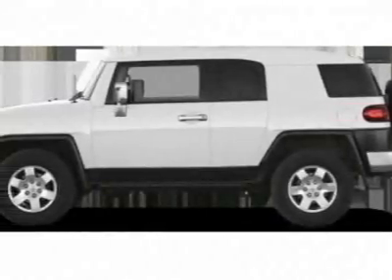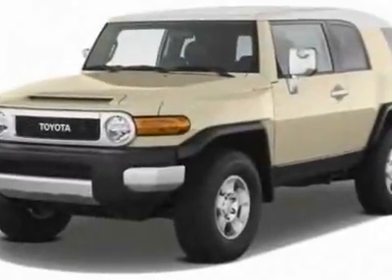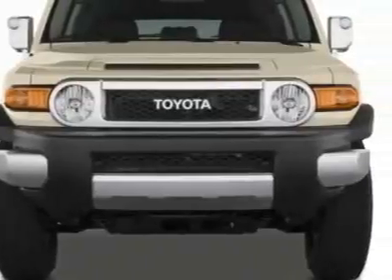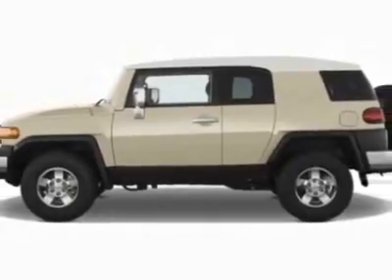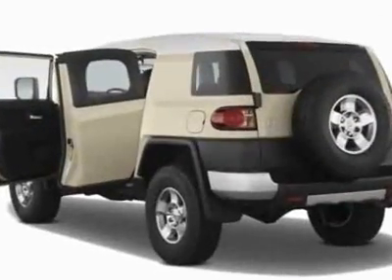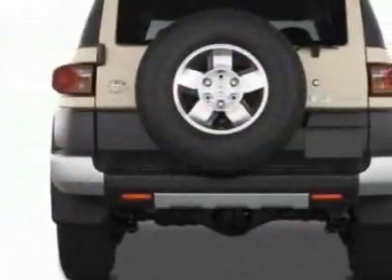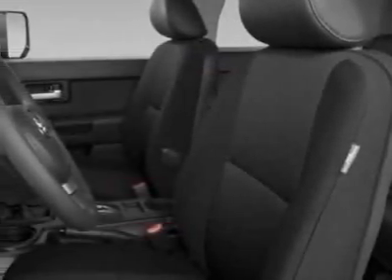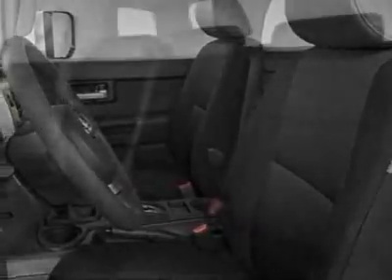Toyota FJ Cruiser 4WD 4dr Auto (Natl) SUV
Wolfchase Toyota, Cordova, TN - Toyota FJ Cruiser